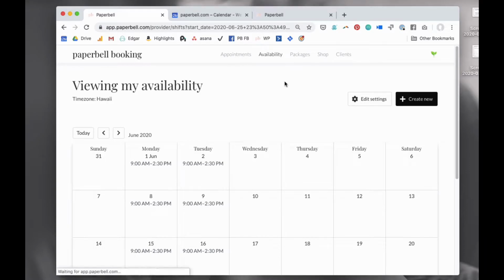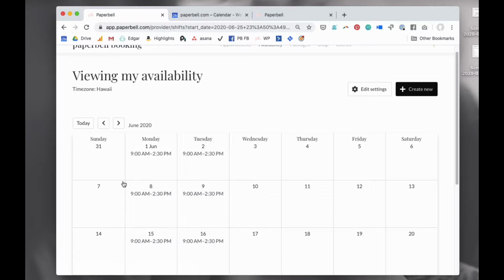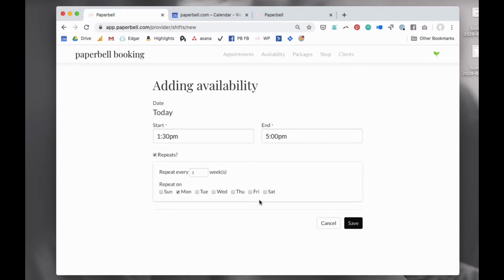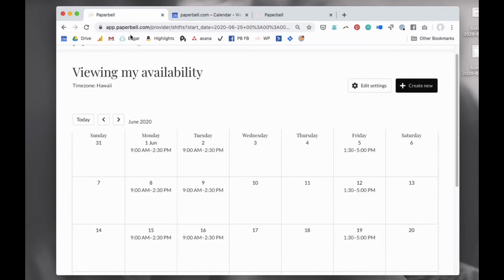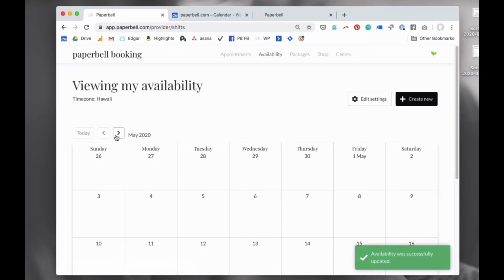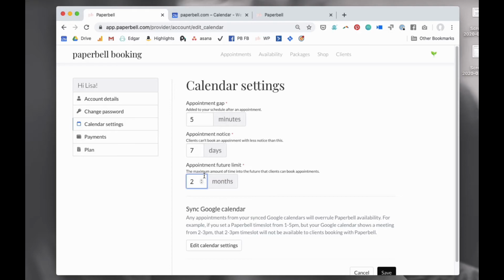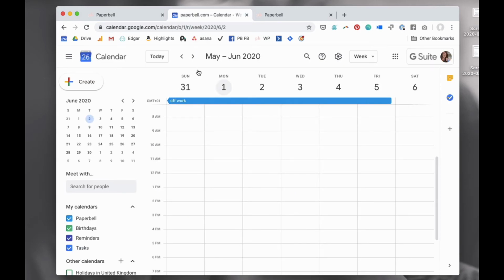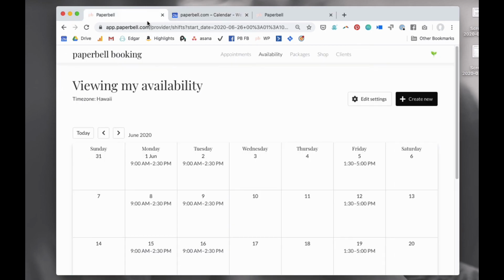Availability in Paperbell